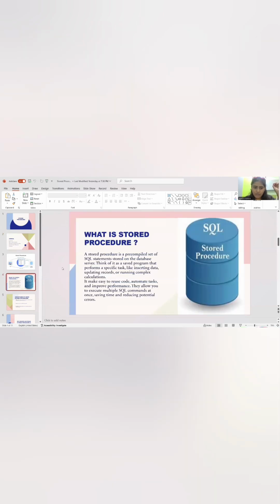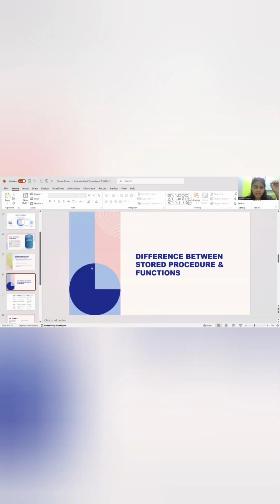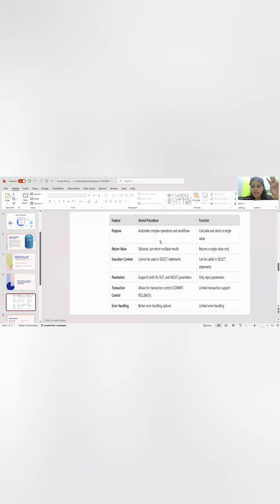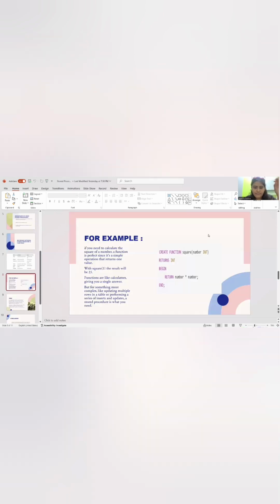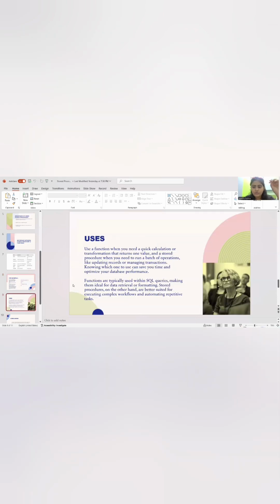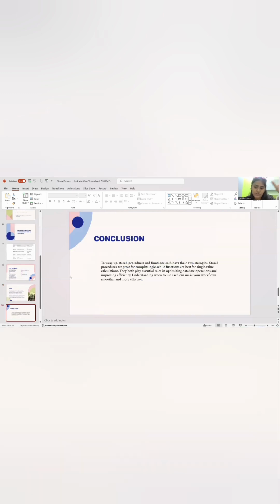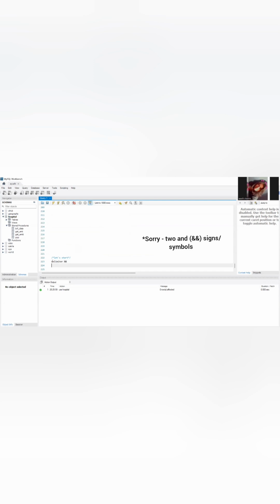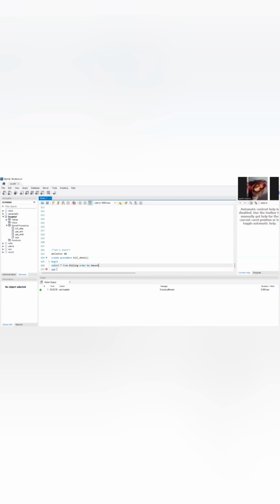what is STORED PROCEDURE in MYSQL ? Easy explanation | I.T.VEDANT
Stored procedure explained: simplify your database tasks !!